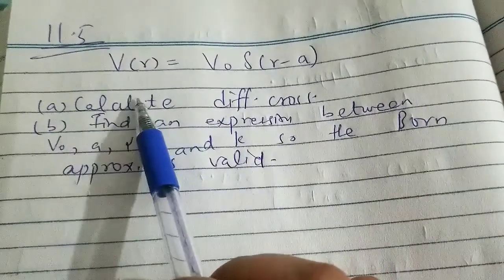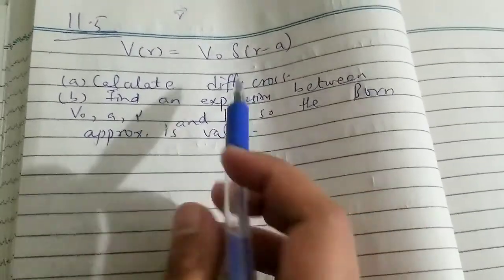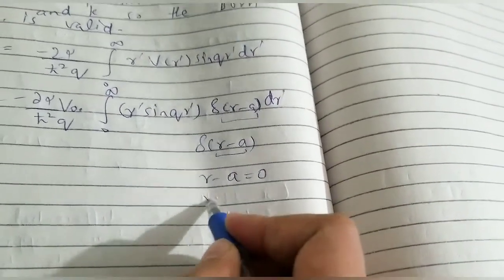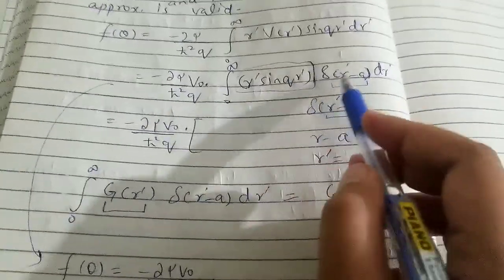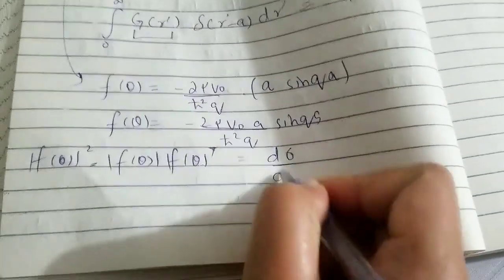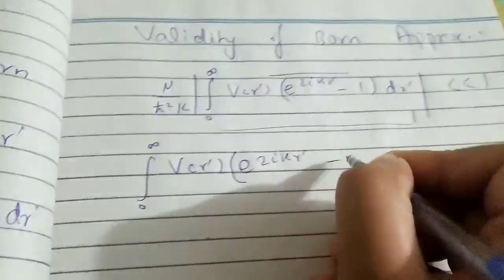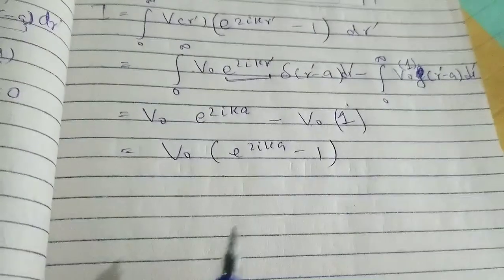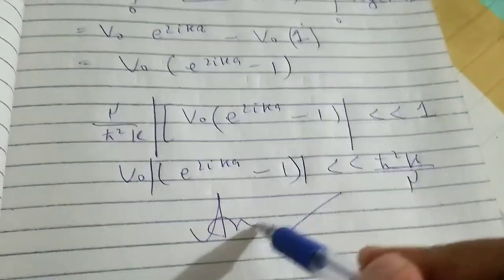Problem-Differential cross-section for delta Potential and validity of born approx.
Consider the elastic scattering from the delta potential V(r) = V0 &(r-a)
(a) Calculate the differential cross section in the f i rst Born approximation.
(b) Find an expression between V0, a, ?, and k so the Born approximation is valid.

born approximation in quantum mechanics,
born approximation in quantum mechanics in hindi,
born approximation method,
born approximation in quantum mechanics in tamil,
born approximation in scattering theory,
born approximation problems,
born approximation and its validity,
born approximation in quantum mechanics malayalam,
born oppenheimer approximation in atomic physics,
born oppenheimer approximation knowledge adda,
the born approximation,
born oppenheimer approximation bsc 3rd year,
born oppenheimer approximation by chemistry untold,
born approximation csir net,
born oppenheimer approximation calicut university,
born oppenheimer approximation quantum chemistry,
born oppenheimer approximation msc chemistry,
born oppenheimer approximation quantum chemistry malayalam,
born oppenheimer approximation derivation,
approximation de born-oppenheimer,
explain born approximation,
first born approximation,
born approximation griffiths,
born heimer approximation,
born oppenheimer approximation in hindi,
born oppenheimer approximation in spectroscopy,
born oppenheimer approximation in malayalam,
born oppenheimer approximation by j chemistry,
born oppenheimer approximation kanhaiya patel,
born oppenheimer approximation msc,
born oppenheimer approximation notes,
born oppenheimer approximation nptel,
born oppenheimer approximation,
born oppenheimer approximation in spectroscopy in hindi,
born oppenheimer approximation in physical chemistry,
born approximation questions,
born oppenheimer approximation in quantum mechanics,
born approximation scattering amplitude,
born oppenheimer approximation in spectroscopy chemistry untold,
born oppenheimer approximation in spectroscopy in malayalam,
born approximation theory,
born oppenheimer approximation in tamil,
1st born approximation